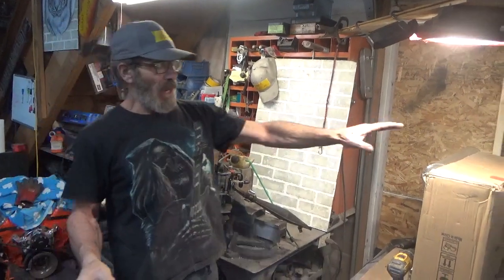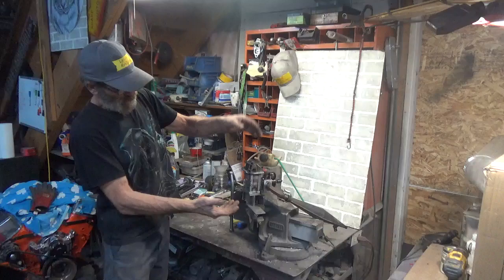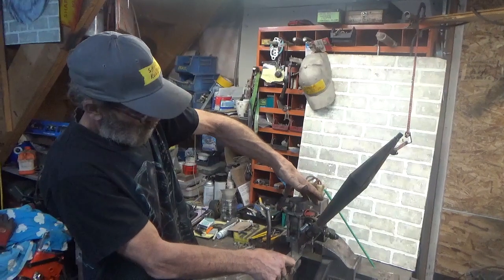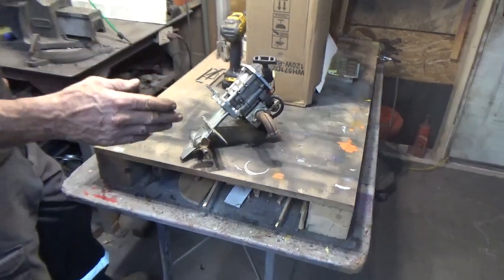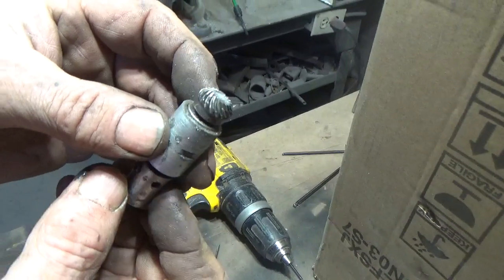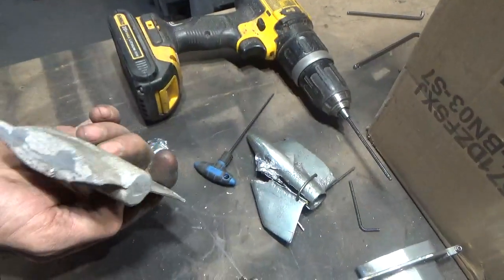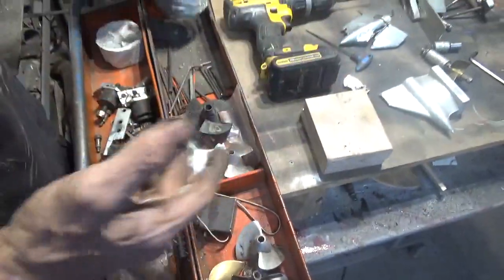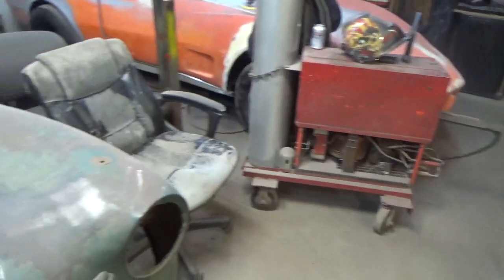Home built quarter scale outboard motor (see link in description below for RC boat vids)